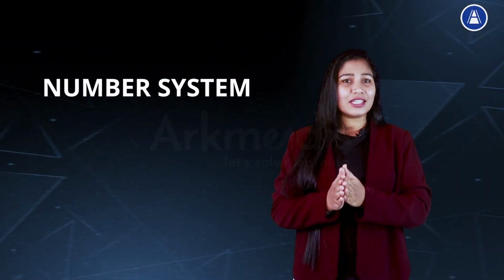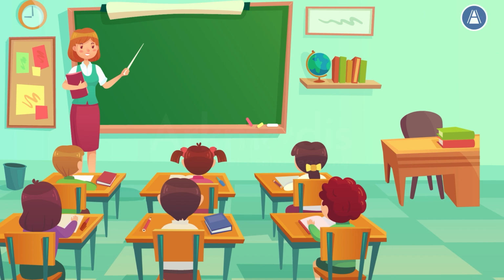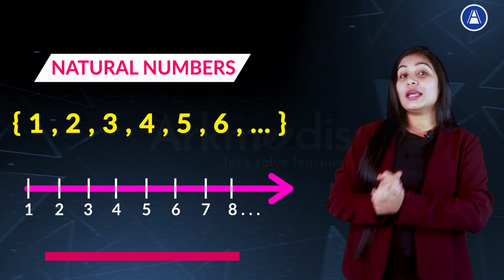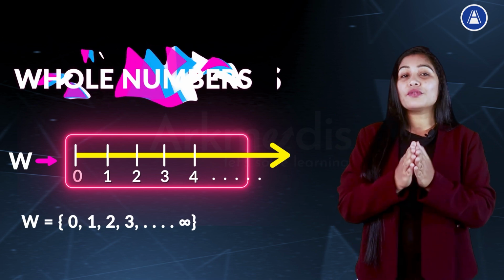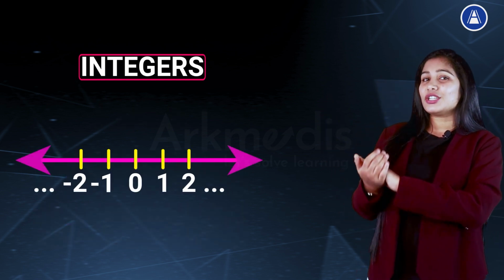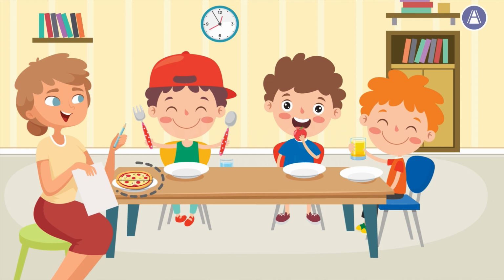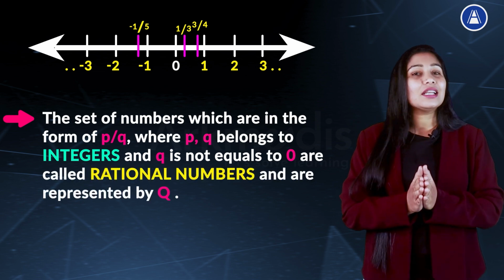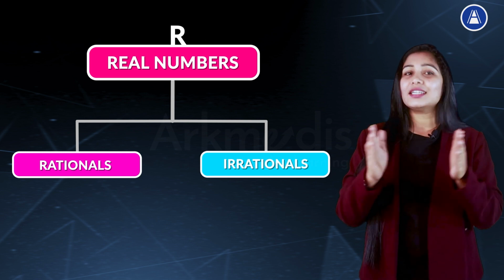Introduction To Numbers | Number System | Part 1 | Class 9 | Maths | Arkmedis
Class: 9th
Subject: Maths
Chapter: Number System
Topic Name: Introduction To Number

A number system is basically a system of expressing or naming or representing numbers.
In this session, you will be learning about Number Groups.
Natural Numbers are nothing but counting numbers. Whole numbers are the combination of natural numbers and 0. Integers are the set of negative numbers and whole numbers.
Rational numbers are the numbers that are in the form of p/q; where p, q ∈ Z and q ≠ 0.
Irrational Numbers are the numbers that are not in the p/q form...

Isn't it easy?